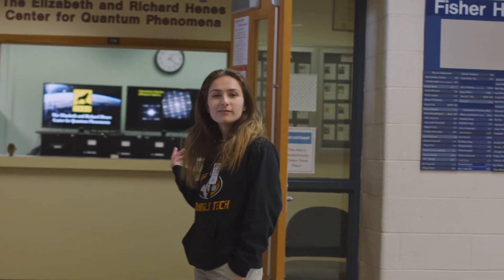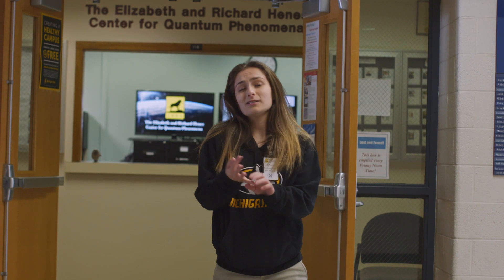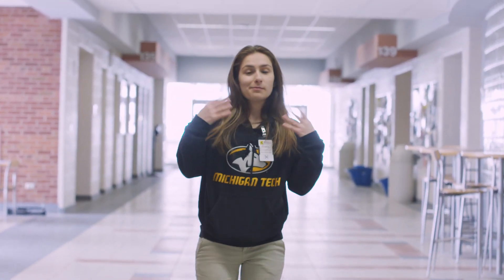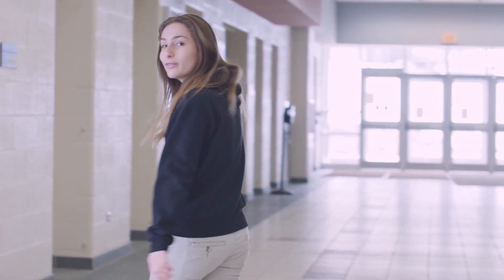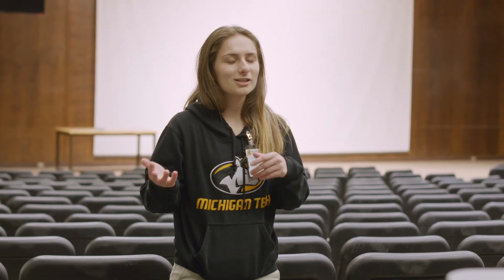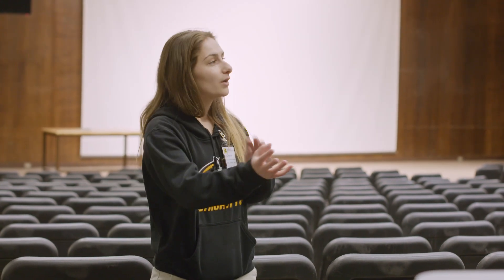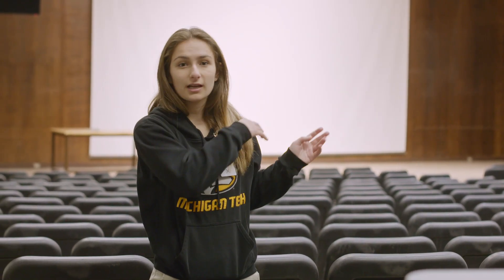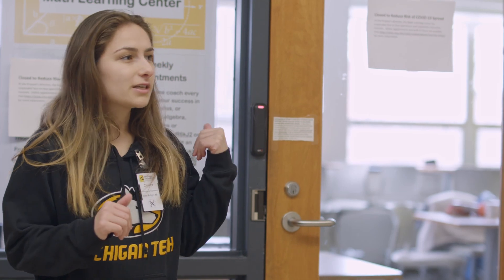Fisher Hall Tour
Fisher is home to Tech’s physics and math departments. Many first-year classes are held here. Tech’s largest lecture hall, Fisher 135, seats 476 and is located in the southeast corner of the building. Every weekend, this room doubles as the campus movie theater. The Michigan Tech Film Board selects and shows recent movies at a low cost for students, staff, and faculty members. The Math and Physics Learning Centers are also located here.